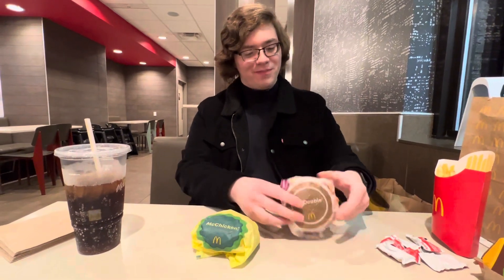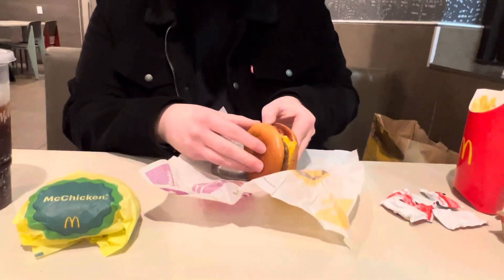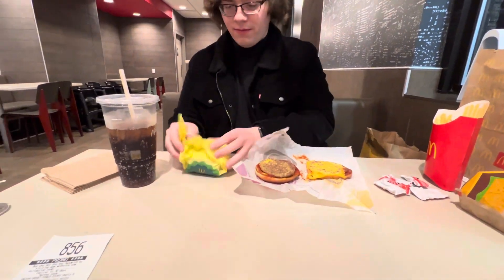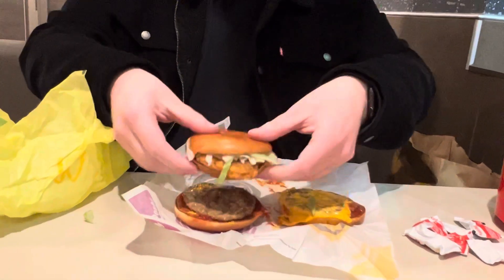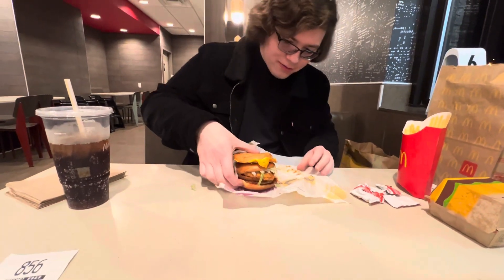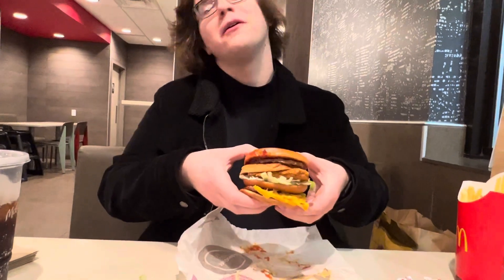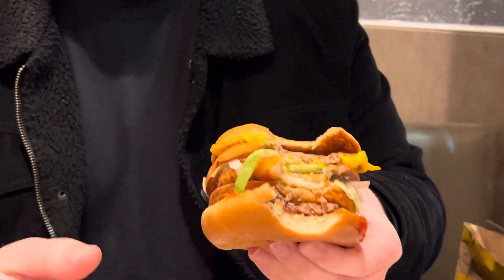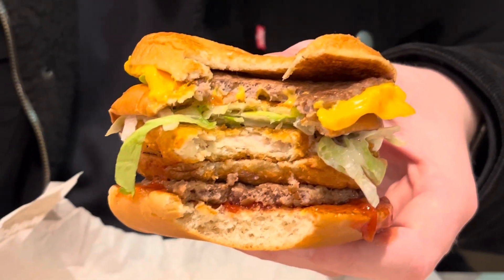Getting McGangBang’ed in Clermont County (the sandwich, I swear)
One could say this video is McDank